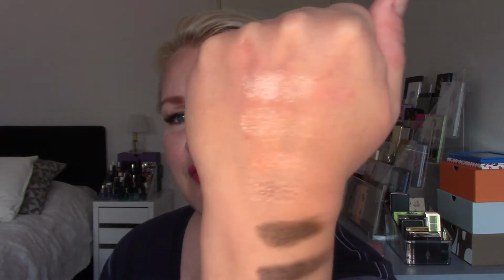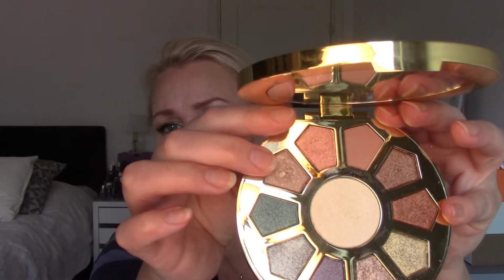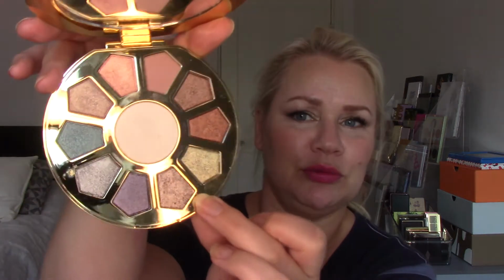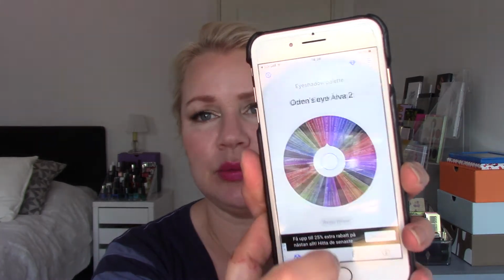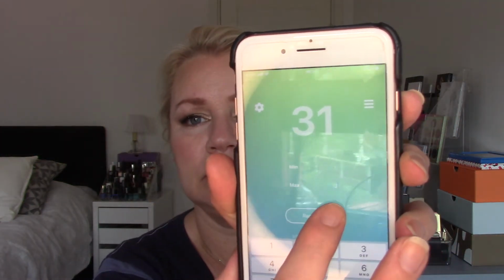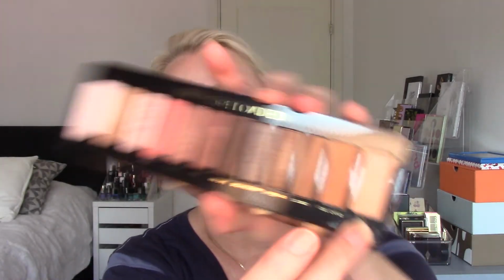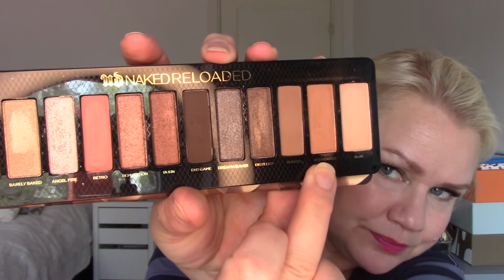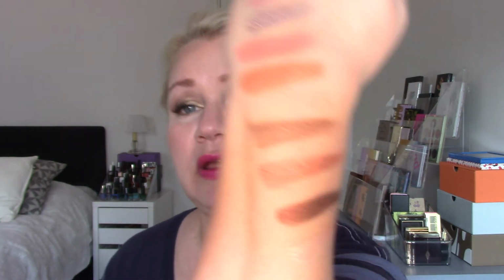Pan those eyeshadows Update PanThoseEyeshadows Project 2-4-20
Hello, here I am with an update in this project. I do this project like this: 2 eyeshadow palettes wich I randomize, 4 eyeshadows wich I also randomize and then I use them 20 times each. Thats why I also call the project 2-4-20 :-)

The project Pan those eyeshadows was started by Alexandra Sjösten.